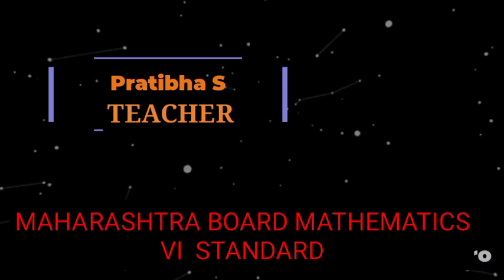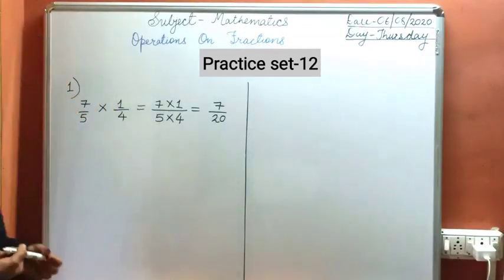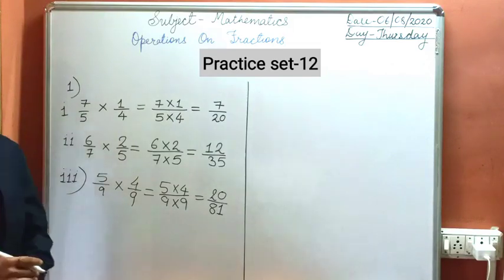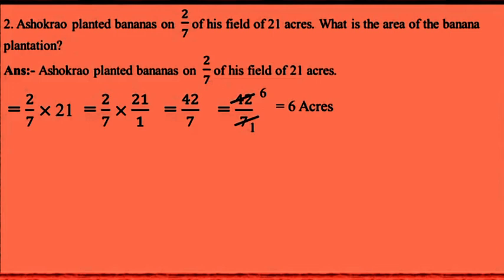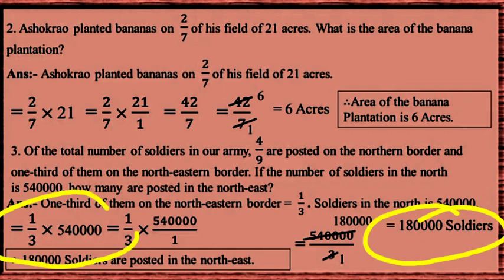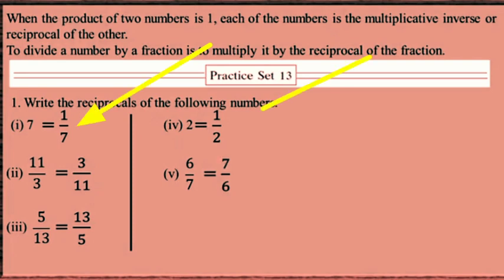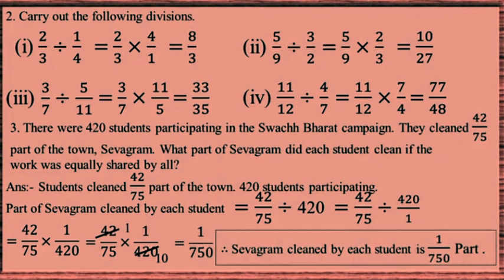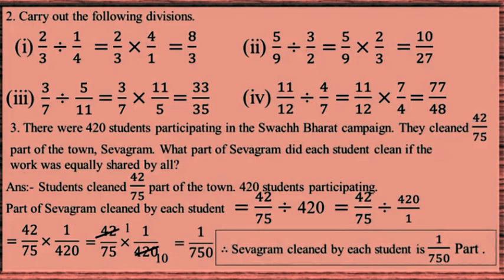Maharashtra board Mathematics Standard VI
Operations on fractions (part:3)
Multiplication, Concept of Reciprocal and Division.